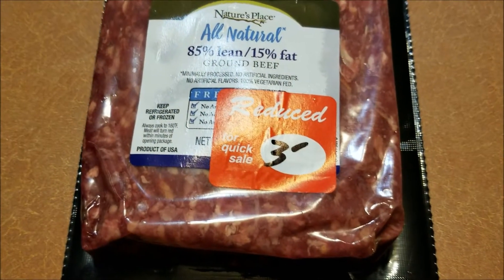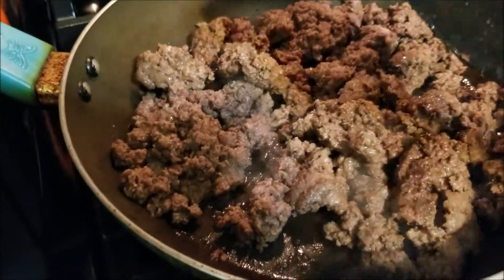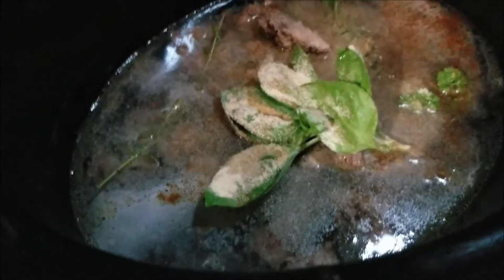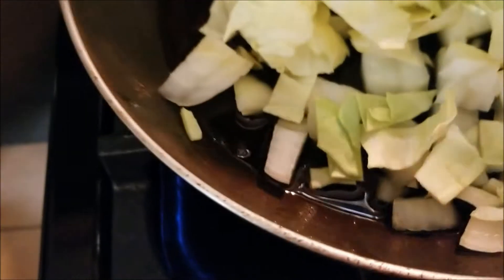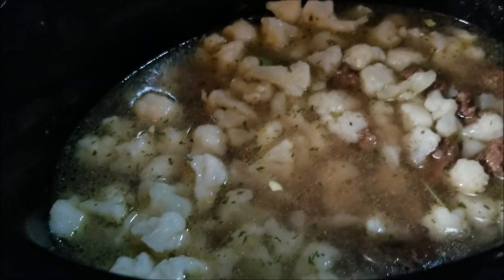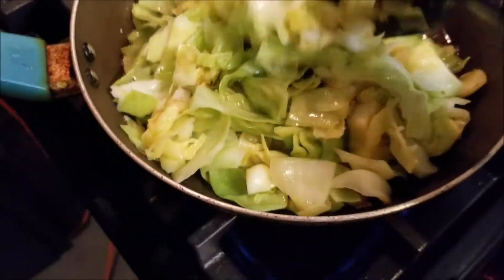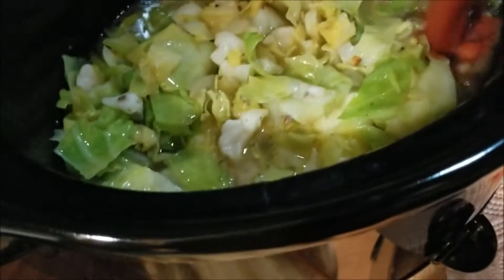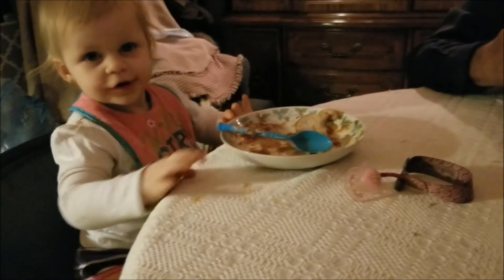KETO DIET Stuffed Cabbage Soup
This is a Keto  diet recipe for stuffed cabbage soup. Thanks and have a blessed day!
Please let us know if you try this recipe and how you liked it!

Jacobs Homestead
c/o Ralph and Lori Jacobs
25 Church Street
Medway Maine 04460

If you're interested in the ibotta app; download it and use the
code httaaos .